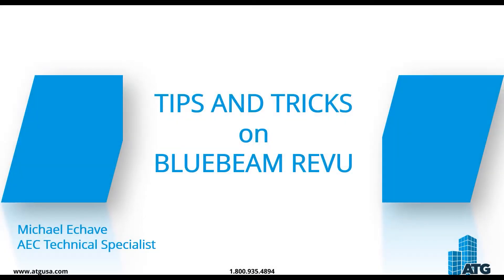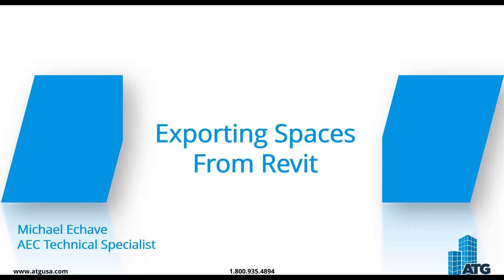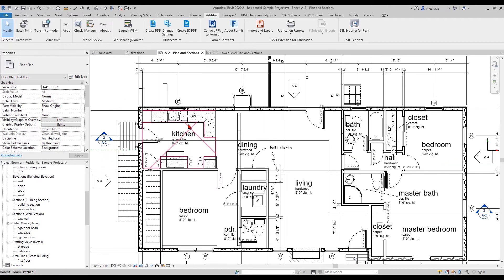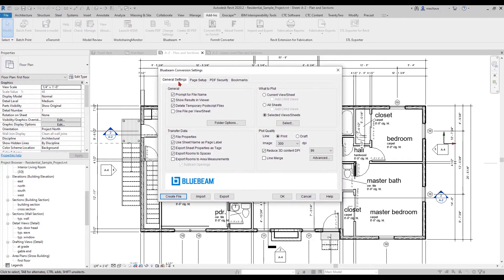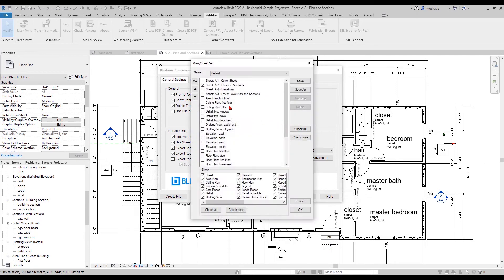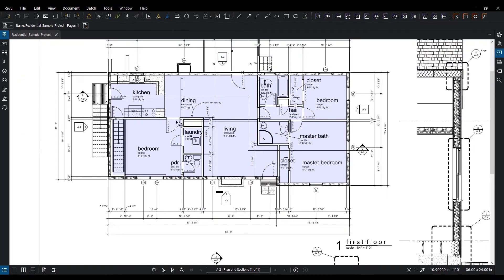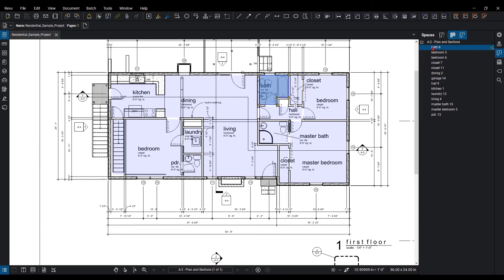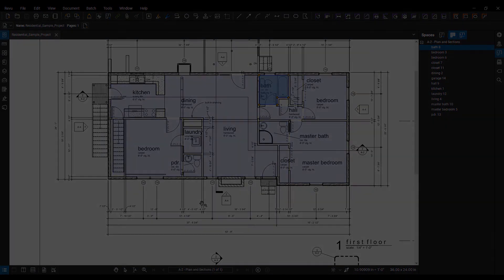Exporting Spaces from Revit to Bluebeam Revu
With Revu CAD or Revu eXtreme you can seamlessly export room data to spaces from Revit into Bluebeam Revu.